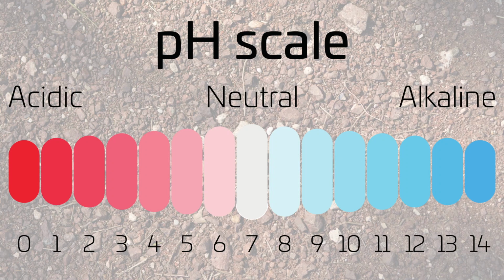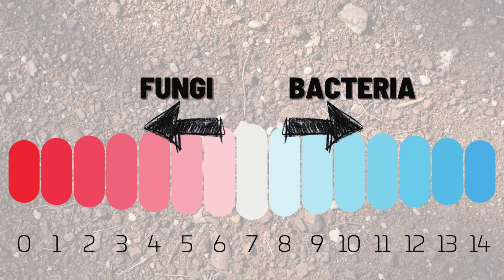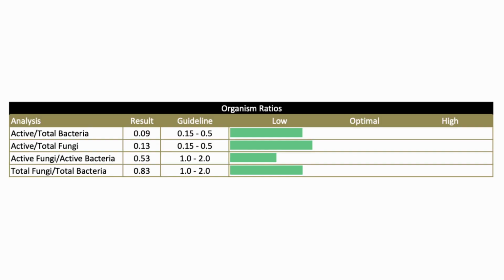Balanced soil life is crucial to crop diversity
In this video I explain about the importance of adopting a balanced approach to building up soil life, in order to achieve optimal growing conditions for producing even more, healthier, tastier food.